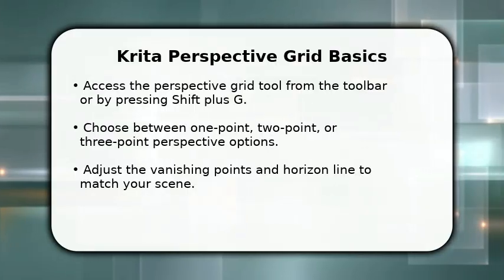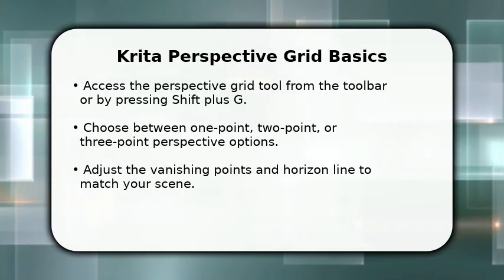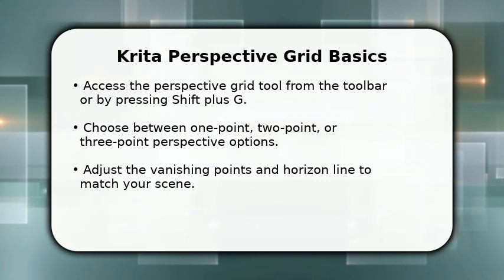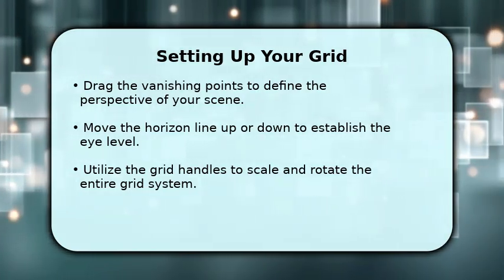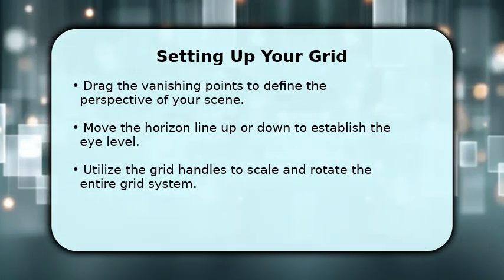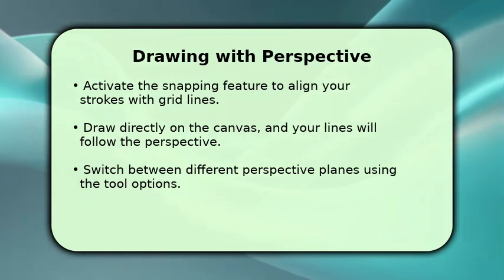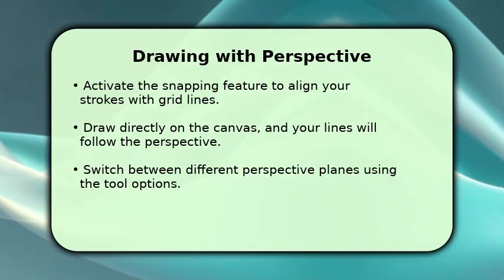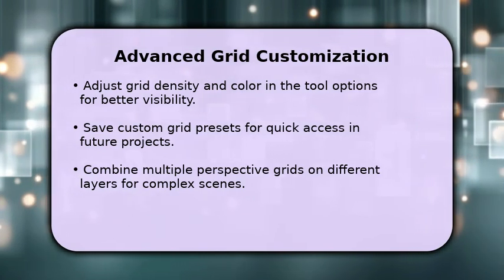How to Use Perspective Grid in Krita (Full Guide)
▸ (s) In this comprehensive guide, we'll walk you through the process of using perspective grid in Krita. Whether you're a beginner or an experienced artist, understanding how to use perspective grid is essential for creating realistic and engaging artwork. We'll cover everything from setting up your canvas to applying perspective lines and vanishing points.